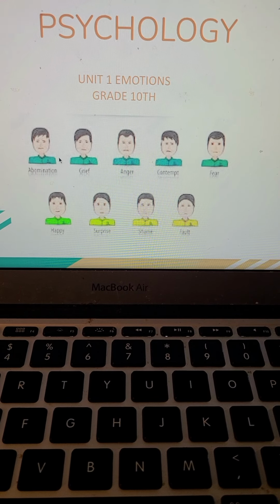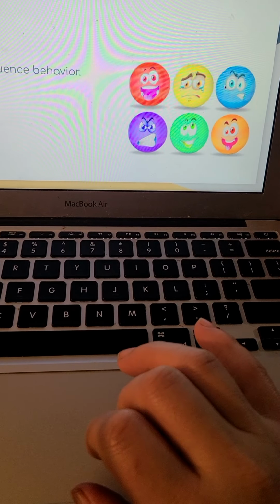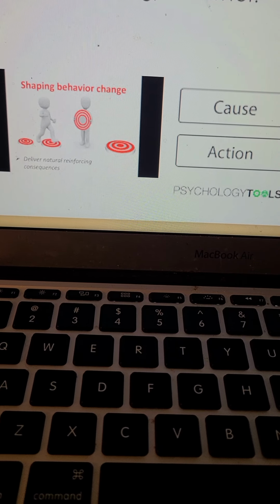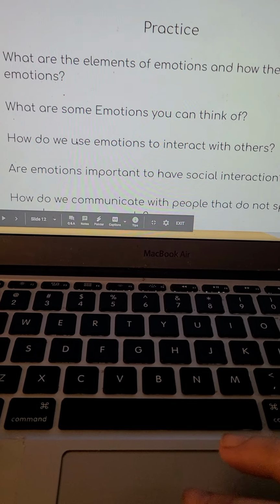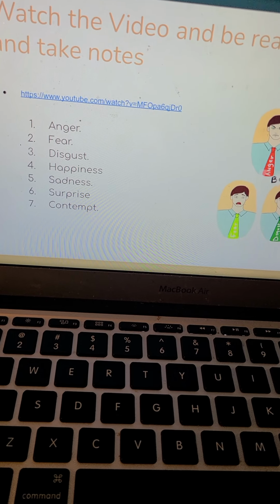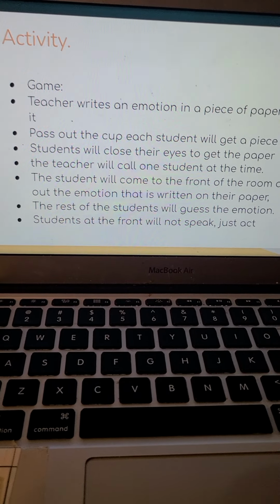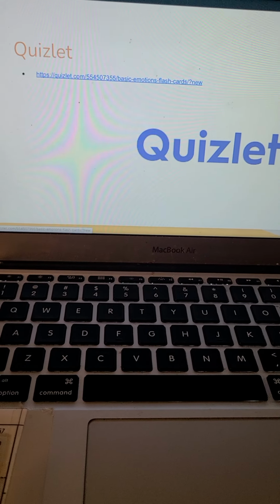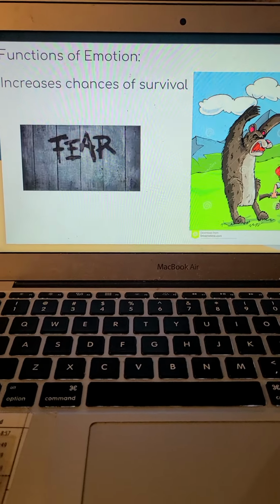December 25, 2020